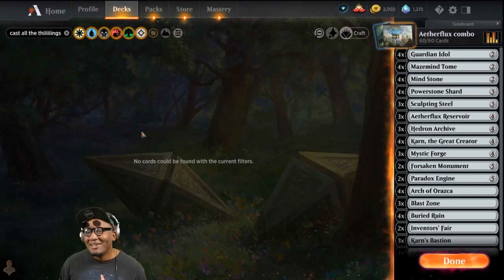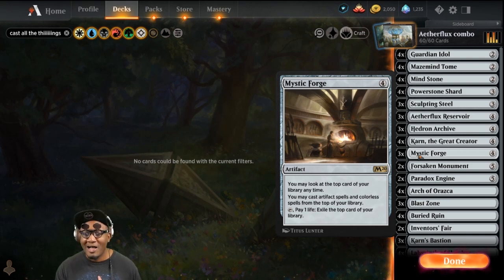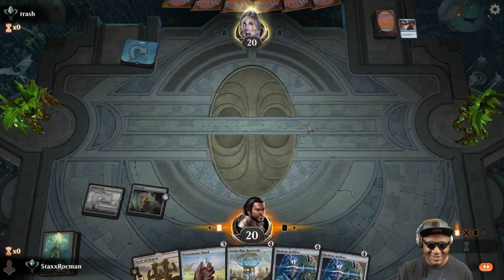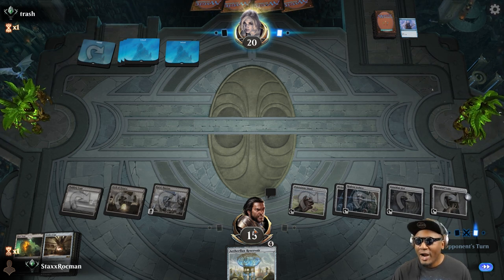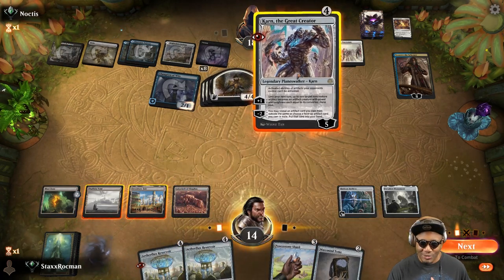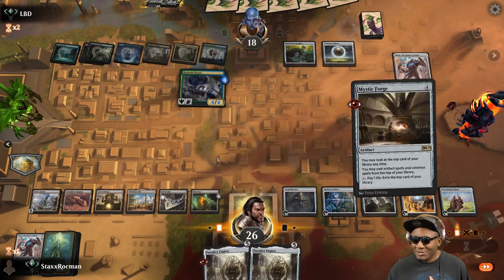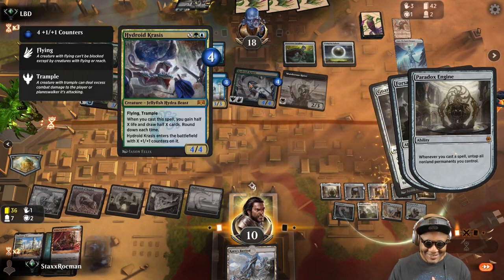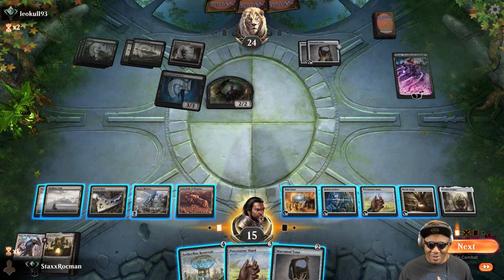Aetherflux Reservoir super combo (MTG ARENA) historic ranked super Djank PLAY ALL THE SPEEEELLSSS.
Facebook Live streaming : Staxxrocman
Twitch.tv/staxxrocman

Deck
3 Aetherflux Reservoir (KLR) 217
3 Mystic Forge (M20) 233
3 Sculpting Steel (KLR) 302
4 Karn, the Great Creator (WAR) 1
4 Mind Stone (WTH) 153
2 Forsaken Monument (ZNR) 244
4 Buried Ruin (JMP) 491
4 Arch of Orazca (RIX) 185
3 Blast Zone (WAR) 244
2 Inventors' Fair (KLR) 284
4 Labyrinth of Skophos (THB) 243
3 Karn's Bastion (WAR) 248
4 Zhalfirin Void (DAR) 249
4 Guardian Idol (JMP) 467
3 Hedron Archive (JMP) 468
4 Mazemind Tome (M21) 232
4 Powerstone Shard (DAR) 227
2 Paradox Engine (KLR) 259

Sideboard
1 Paradox Engine (KLR) 259
1 Forsaken Monument (ZNR) 244
1 Tormod's Crypt (M21) 241
1 Grafdigger's Cage (M20) 227
1 Sorcerous Spyglass (XLN) 248
1 The Immortal Sun (RIX) 180
1 Meteor Golem (M20) 232
1 Lithoform Engine (ZNR) 245
1 Chromatic Orrery (M21) 228
1 Arcane Encyclopedia (M19) 227
1 Sphinx of the Guildpact (RNA) 241
1 Helm of the Host (DAR) 217
1 God-Pharaoh's Statue (WAR) 238
1 Mystic Forge (M20) 233
1 Aetherflux Reservoir (KLR) 217